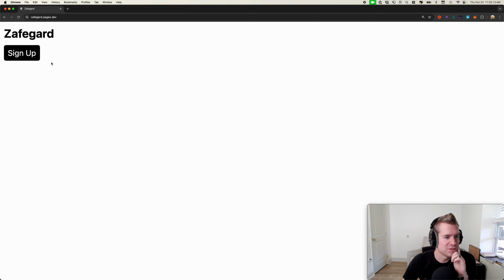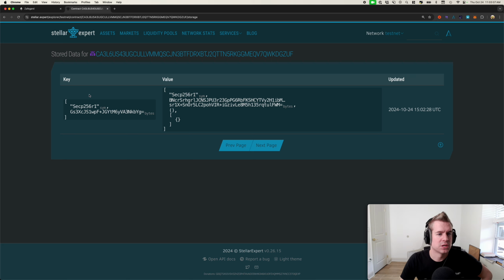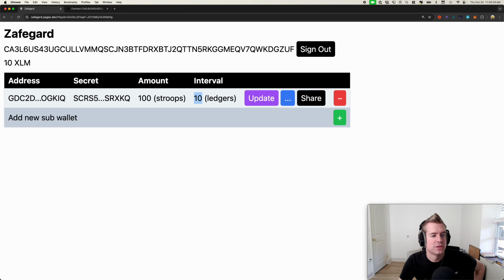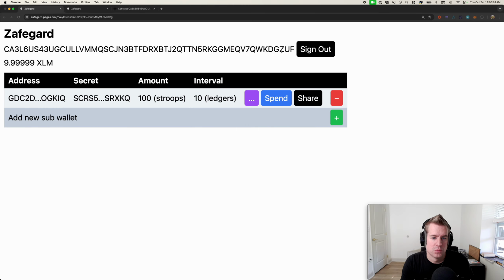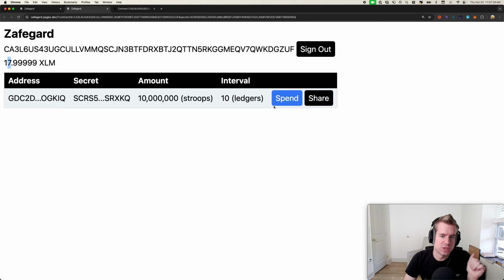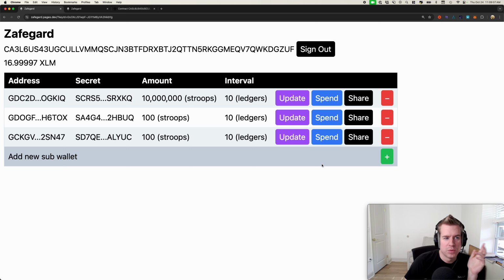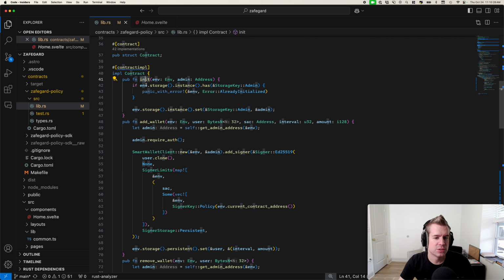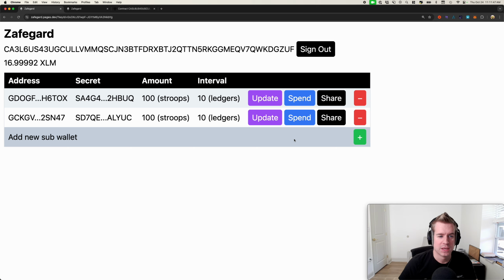Zafegard – A Stateful Policy Signer Example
Policy signers are all the shiz at Stellar right now. Learn why with a powerful stateful example.